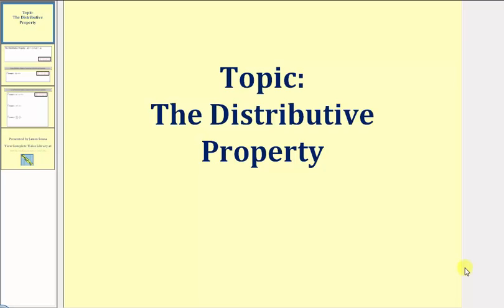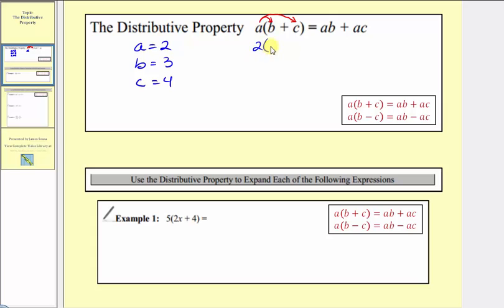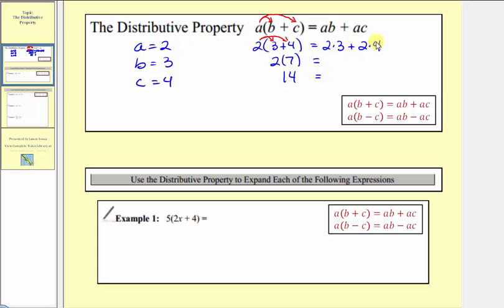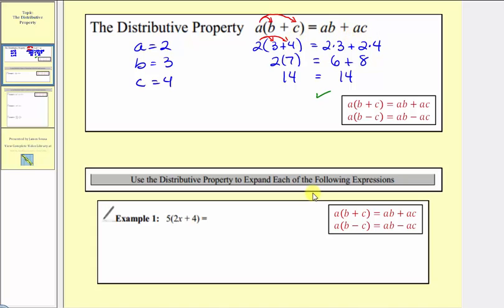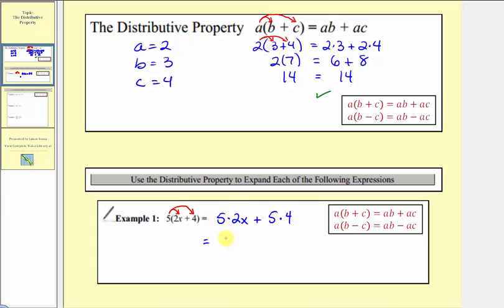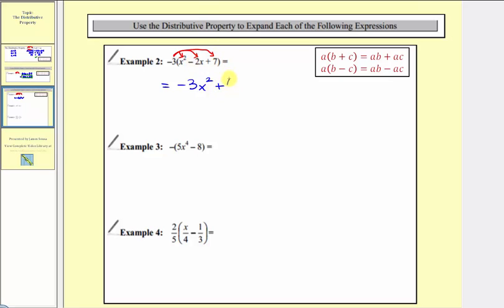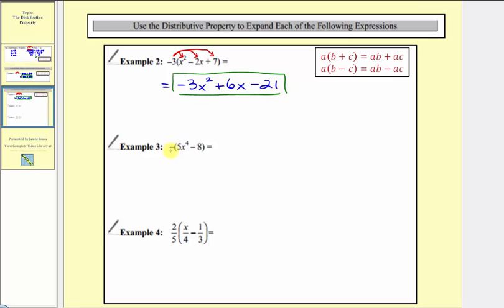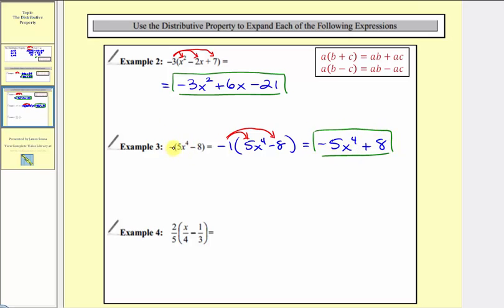The Distributive Property (L2.4)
This video defines the distributive property and provides several examples of how to multiply using the distributive property.